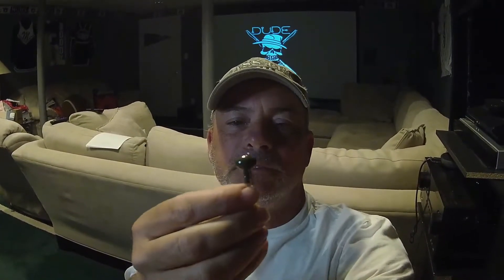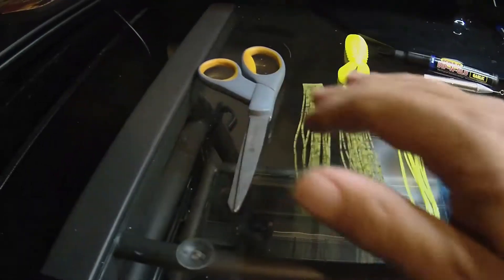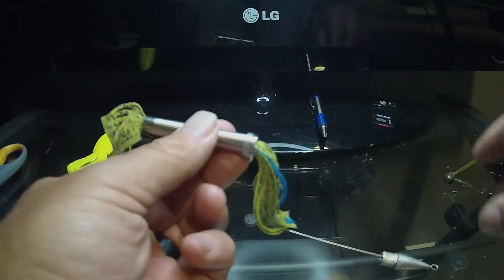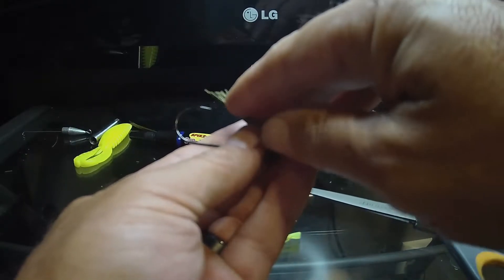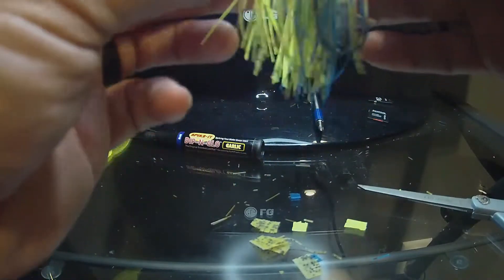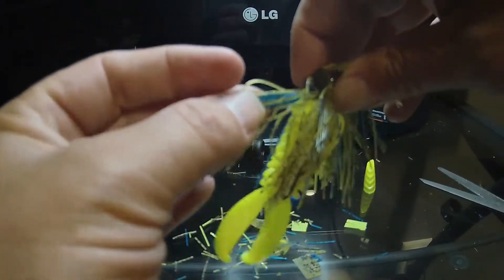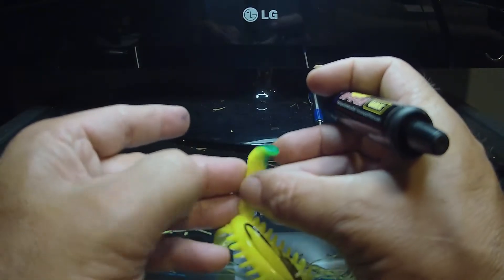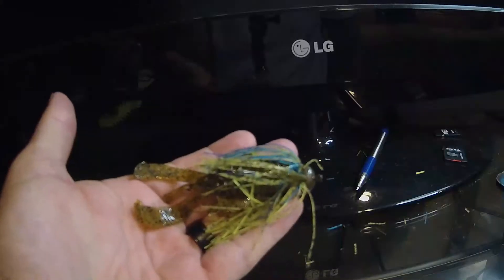Is This The Hot New Color Jig?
Making a skirt for a football head jig.